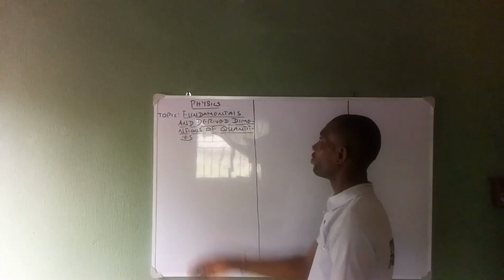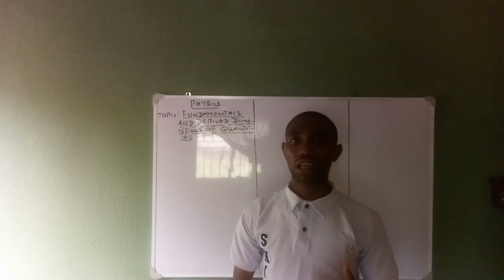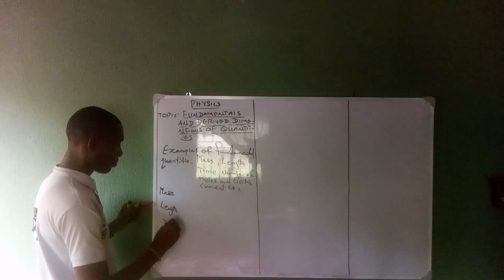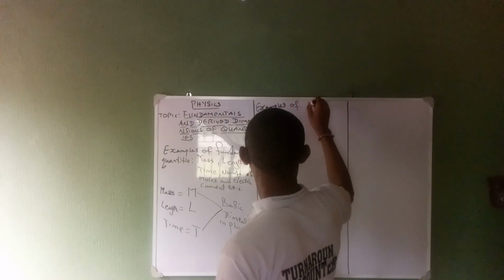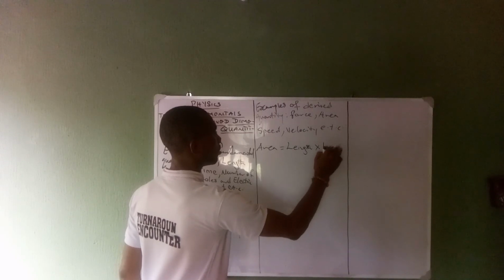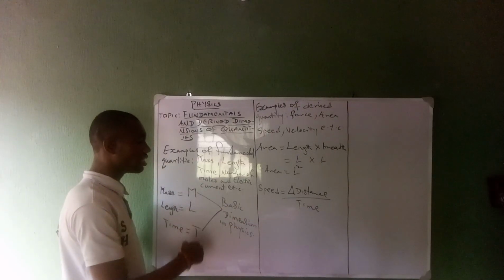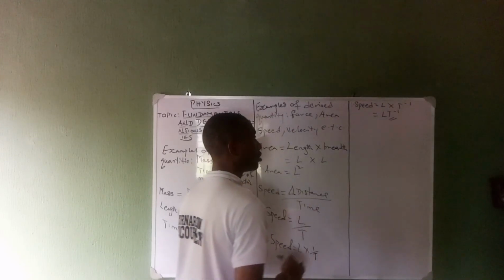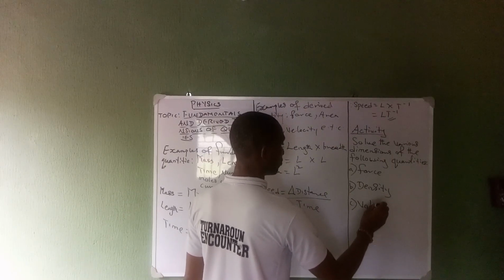Fundamentals and Derived dimensions of Quantities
Dimensions of fundamentals and derived quantities